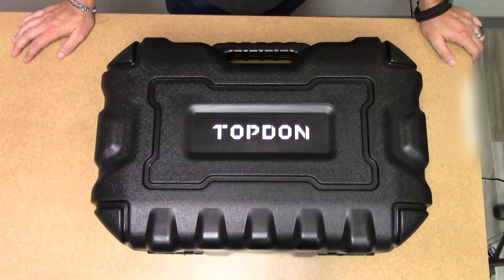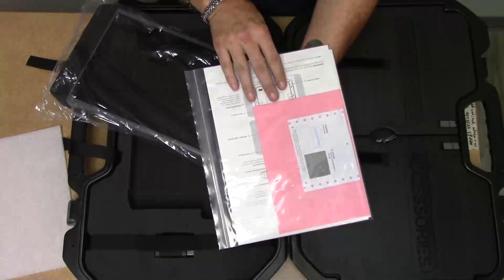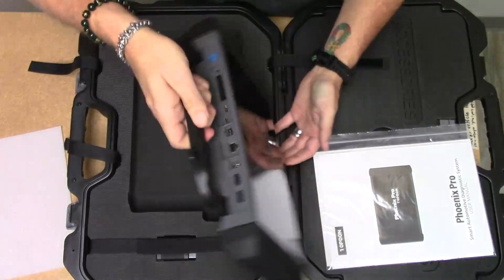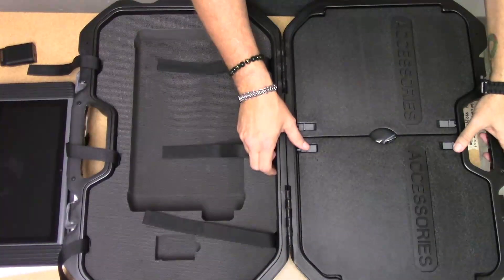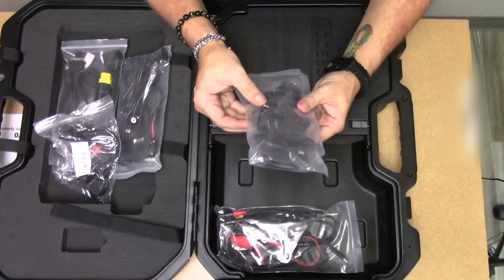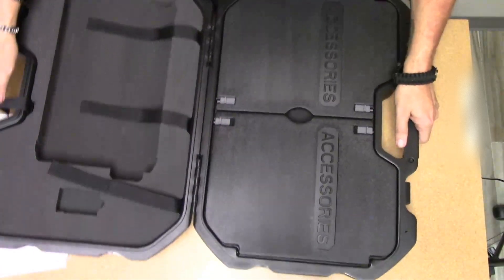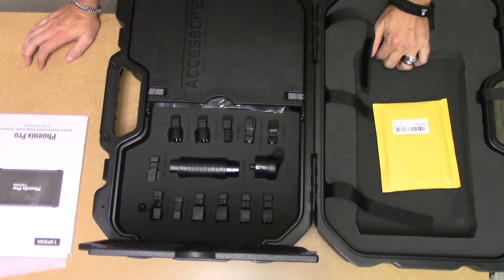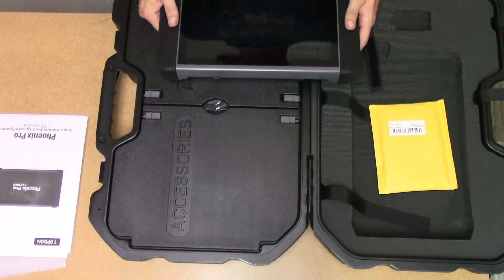Unboxing the New PhoenixPro Device from TopDon USA!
Banner Solutions and H.L. Flake's own Bruce Horne just got the new PhoenixPro in today! Before he gets a chance to put it through its paces, we cracked open the box to see what's inside!

The Phoenix Pro is an advanced OE-level diagnostic scanner that provides in-depth looks into a car's automotive systems. This innovative and powerful device features online programming & coding, ECU programming, and active tests.​ It includes 22 of the most essential service functions, such as Oil, SAS, TPMS and EPB Resets, Throttle Matching, Gear Learn, Immobilizer coding, Injector Coding, and much more. ​ With comprehensive worldwide coverage, including over 120 brands, the Phoenix Pro expands any shop's ability to work on even more vehicles. Its robust diagnostic power and vast capabilities will diminish the downtime, propelling your business forward.

The Phoenix Pro is in stock and ready to ship today from H.L. Flake!